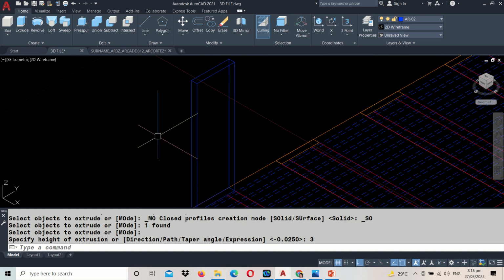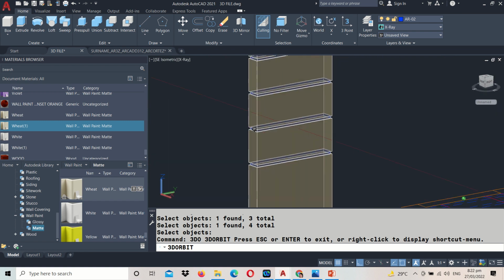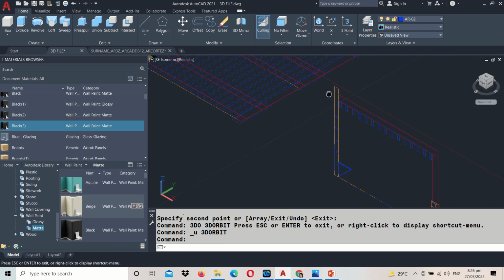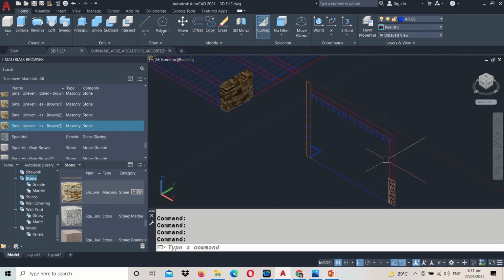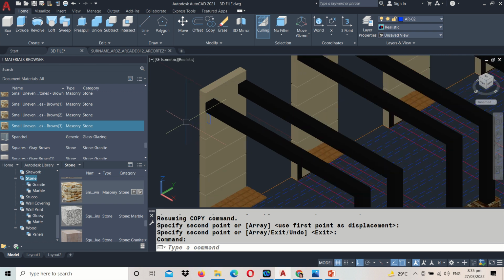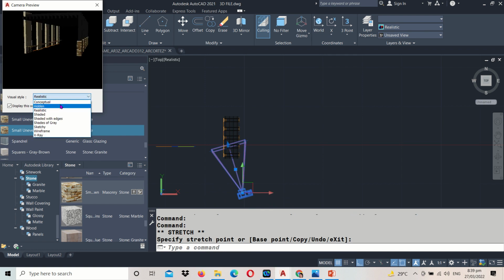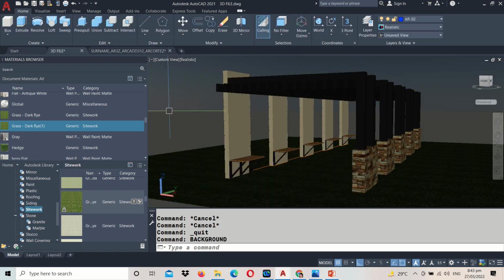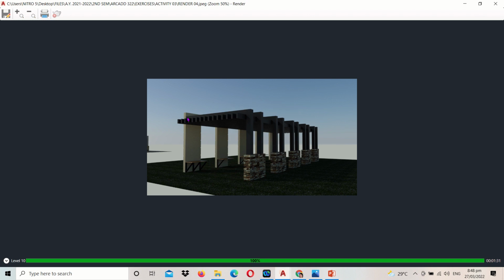Arcadd 322 Activity No 03 Pergola